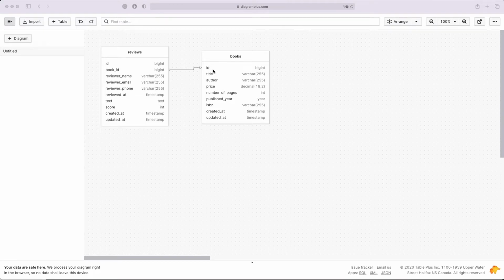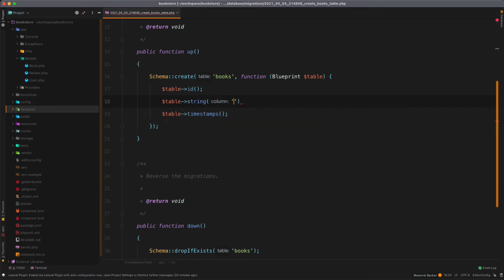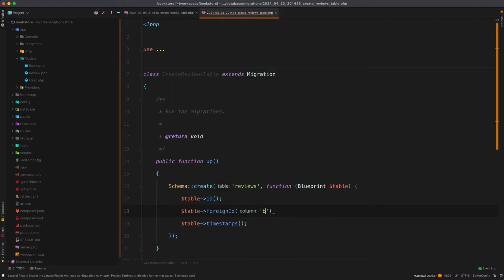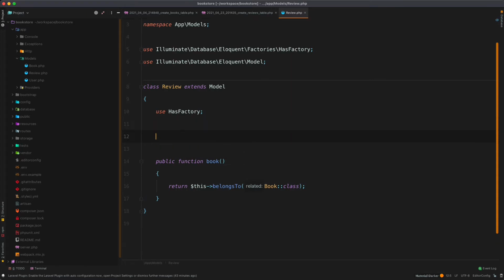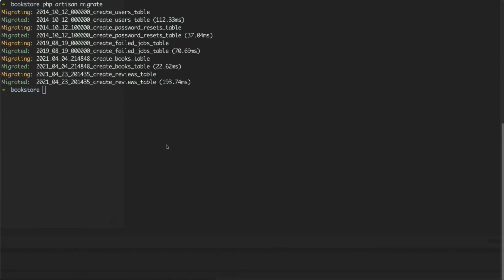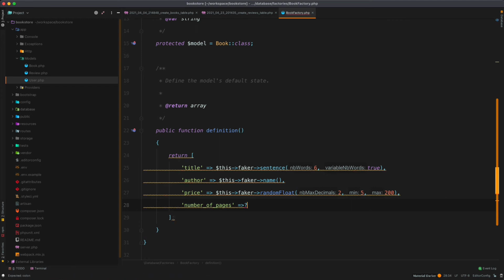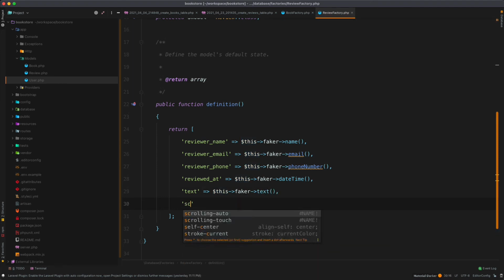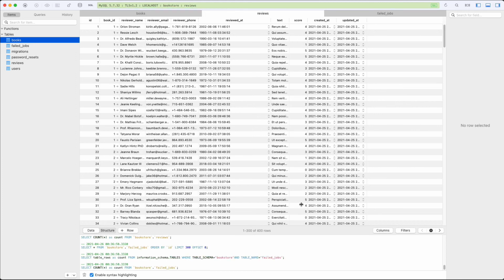Laravel In Practice: How to create and seed your database with test data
Laravel in Practice Episode 6:

In this video, I will show you how to create your database migrations. You will also learn how to create Laravel Eloquent Model Factories. We will also use the created factories to seed our database with fake test data.

I will be posting a lot of useful tips for web development with Laravel, VueJS, TailwindCSS, Livewire, and more.